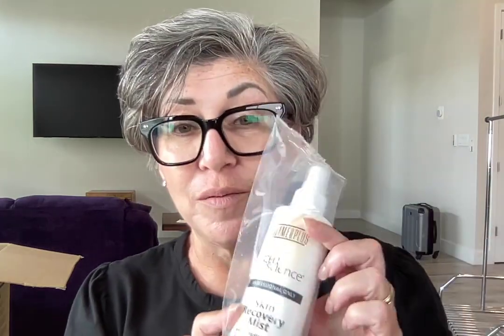How fast do skincare products work | Consistency is key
We all want a quick fix with our skin. We give up after a few days of using a product. Each product takes time and consistency.

PR Inquires:
The Skin and Lash Lady